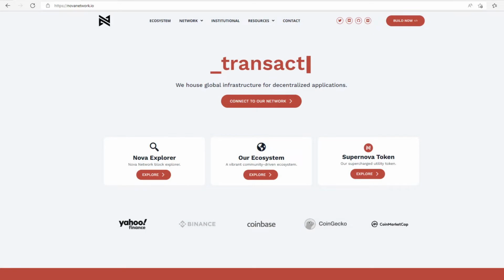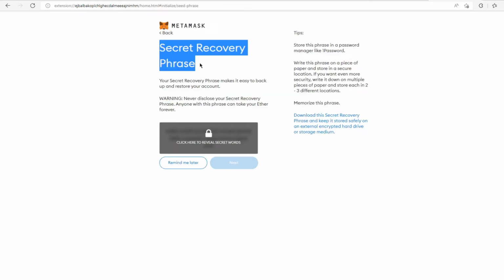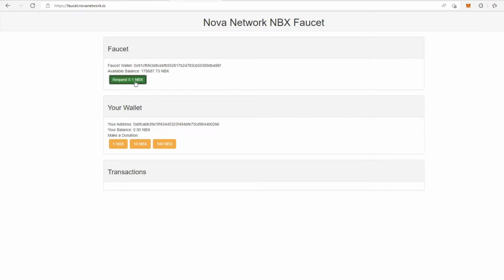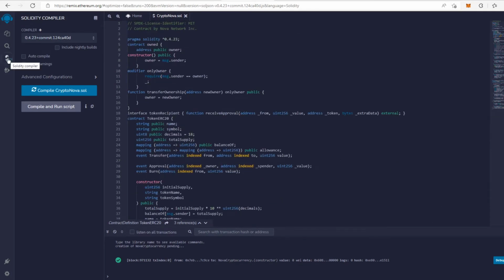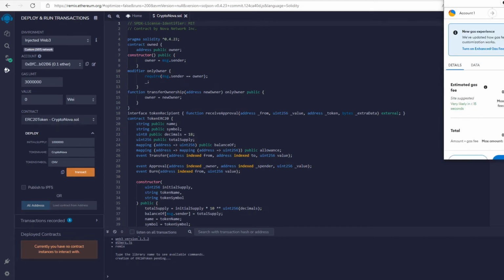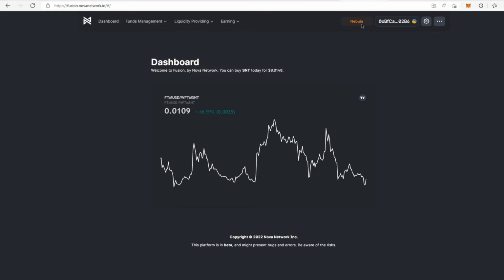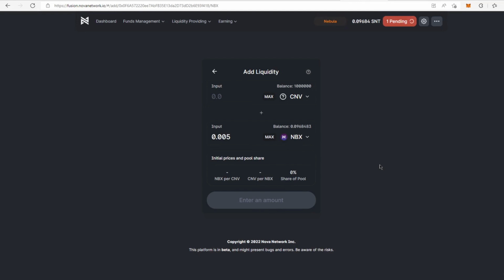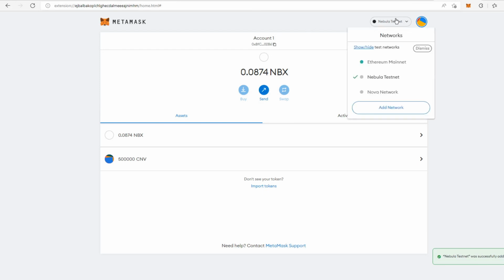DEPLOY YOUR CRYPTOCURRENCY IN LESS THAN 15 MINUTES! Ultimate Beginners' Guide by Nova Network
Create your very own cryptocurrency in less than 15 minutes with Nova Network, and make it tradeable with Fusion! This is an ultimate beginners' guide, with no previous knowledge required, and will teach you everything from setting up your crypto wallet, all the way to making your newly created cryptocurrency publicly tradeable.